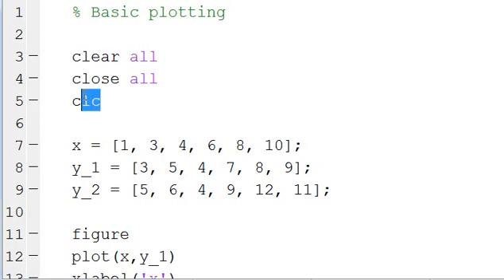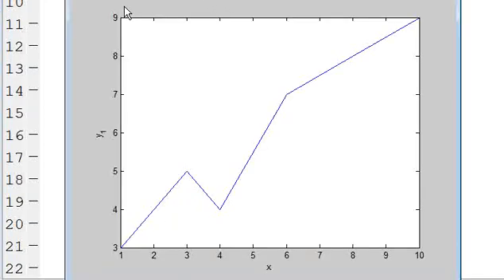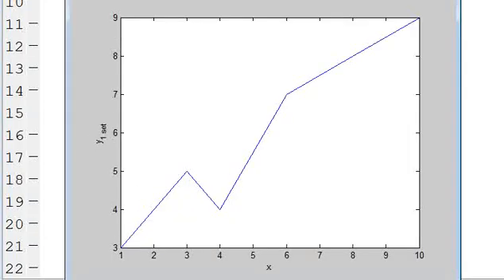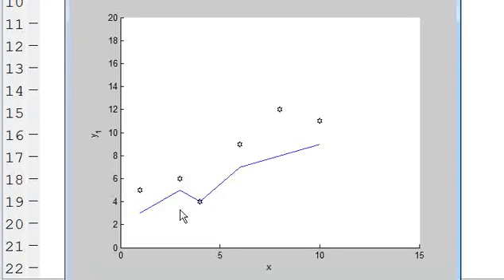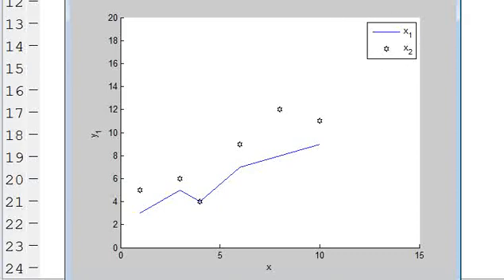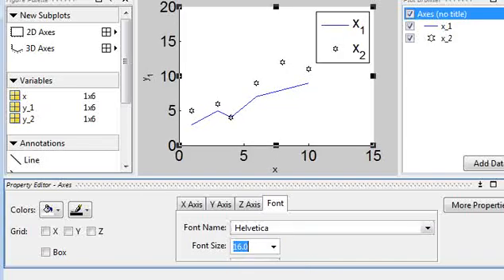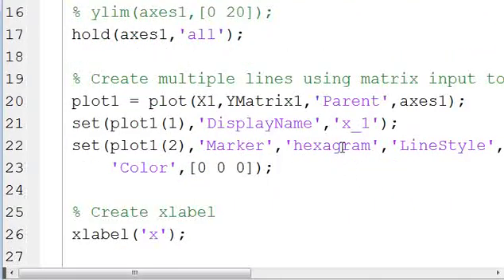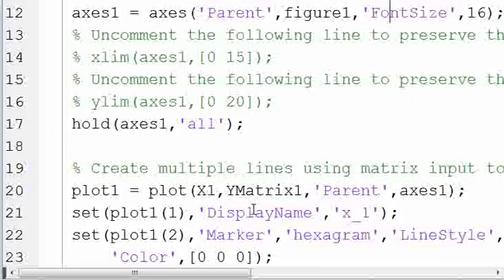MATLAB Plotting Basics